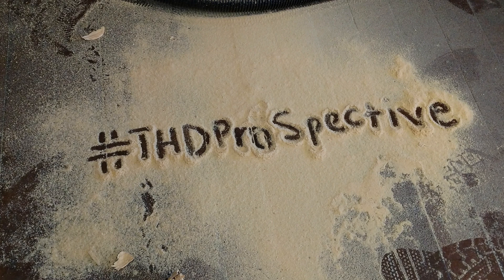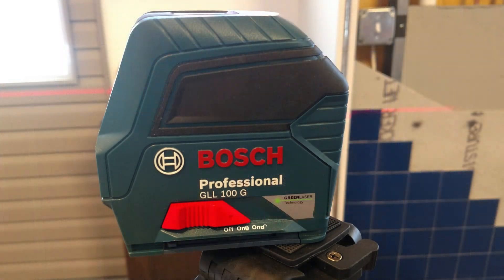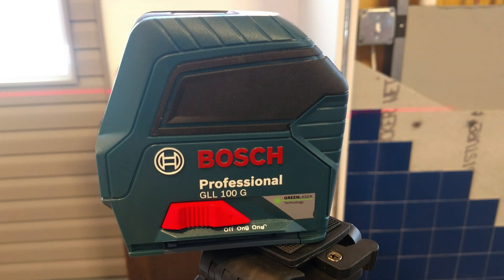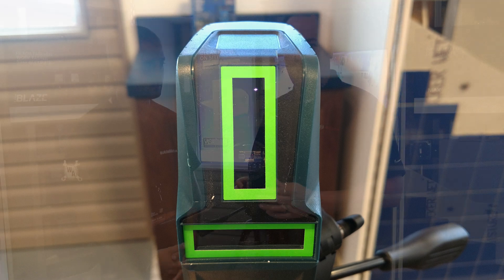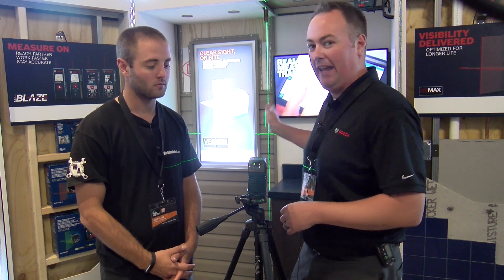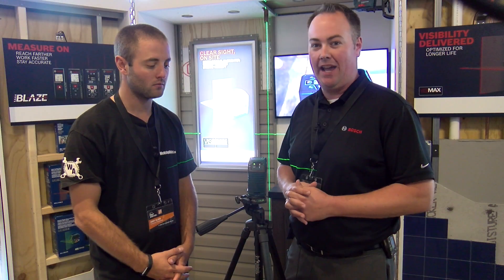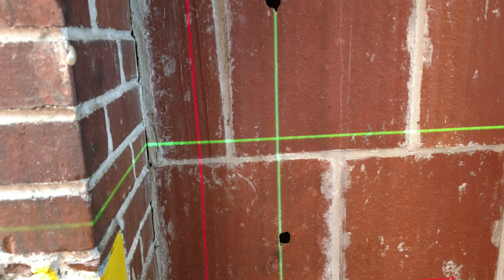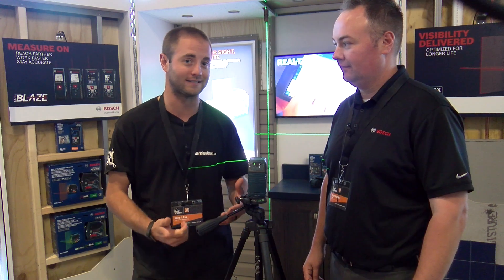The Home Depot PROspetive - Bosch Green Beam Self Leveling Cross Line Laser GLL 100 G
The Bosch GLL 100 G Green-Beam Self-Leveling Cross-Line Laser uses green-beam technology, which generates lines up to 4X brighter than standard red beams. This gives the laser a working range up to 100 Ft. The GLL 100 G produces vertical, horizontal and cross-line modes, and the tool can project two lines independently or together, for a broad array of alignment and leveling applications. It includes Bosch-exclusive VisiMax™ technology, which allows for outstanding line visibility in standard working conditions. It constantly monitors the laser's temperature so the diodes are always driven to maximum line visibility, while protecting the laser diodes from overheating. The tool has a working range up to 100 Ft., and it offers an accuracy of ±1/8 In. at 33 Ft. and ±3/8 In. at 100 Ft. The Bosch Smart Pendulum System self-levels and indicates out-of-level condition, to help ensure an accurate layout. It locks the pendulum after the laser is switched off for secure transport. The laser is built with sturdy over-molded construction with an IP54 rating to protect against dust and water. The included BM3 Positioning Device offers quick setup in ceiling grid applications and free-standing mode with its retractable feet and microfine height adjustment.

Includes

(1) BM 3 Positioning Device + Ceiling Grid Clip
(1) Green Laser Target Plate
(3) AA Batteries
(1) Hard Carry Case